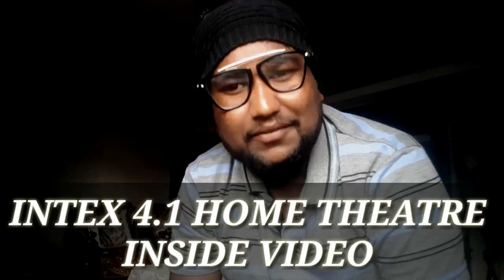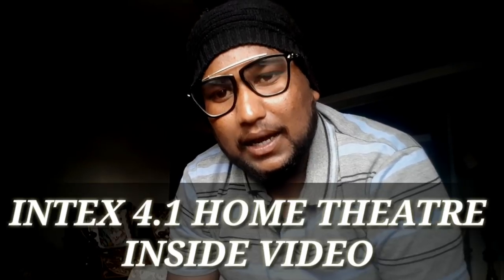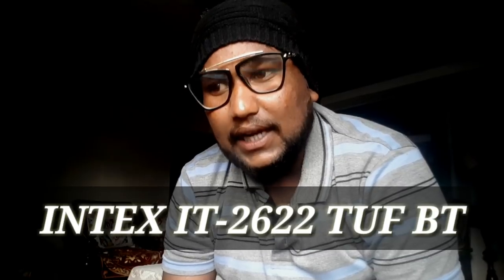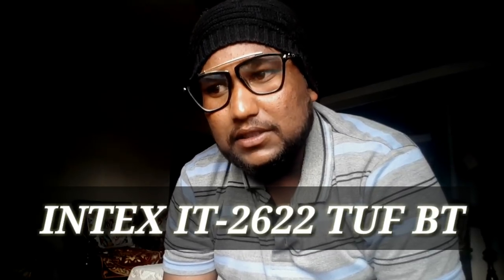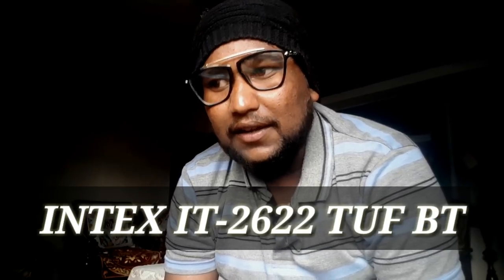Intex 4.1 Home Theatre Inside Video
My GEARS-

Selfie stick
Sound test Mic